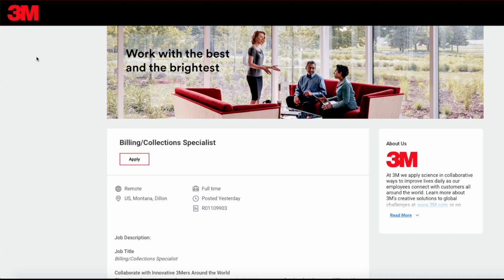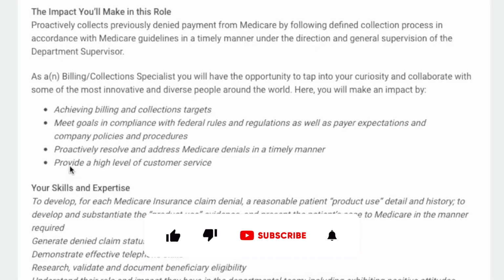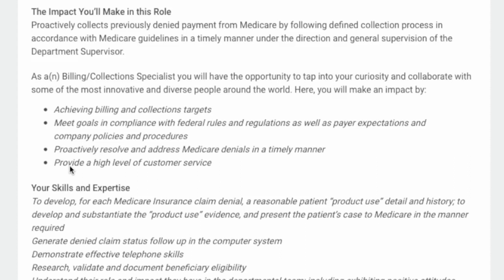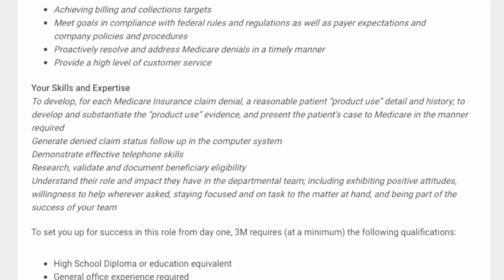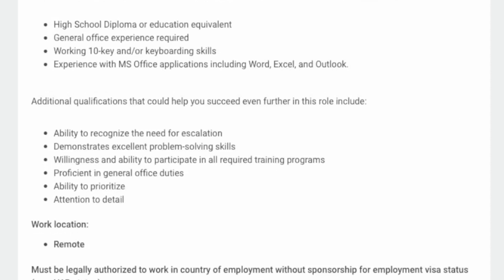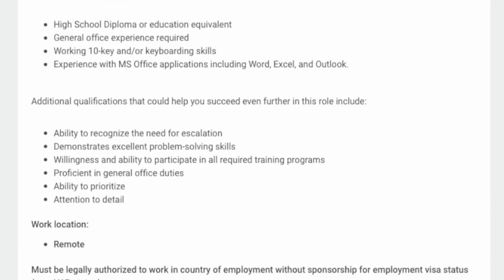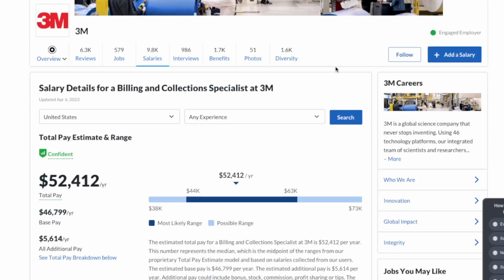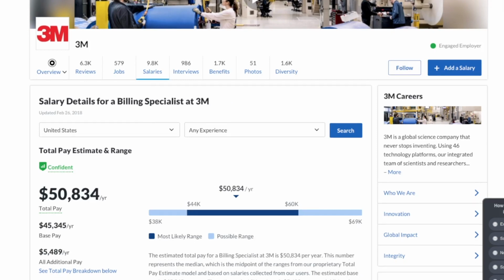$45,000 To $60,000 Work From Home As A Medicare Billing Specialist | No Degree Needed | USA Only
If you are looking for a career in healthcare billing then well known company 3 M is hiring someone to work remotely from home as a Medicare Billing Specialist. They don’t require any college degree and only require general office experience to get started. They are estimated to pay anywhere from $45,000 to $60,000 a year but are only hiring within the United States. Links to apply are below.

Billing & Collection Specialist Salary Page - $46,000 to $52,000 Year